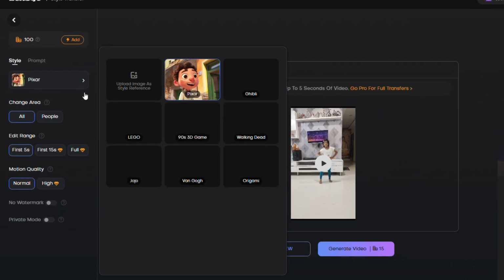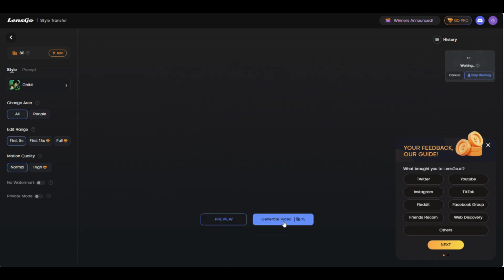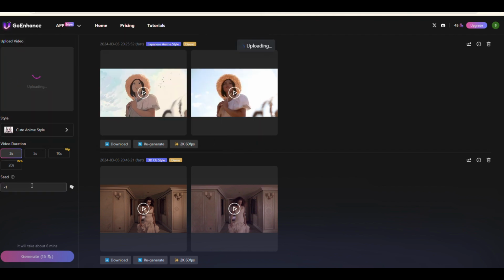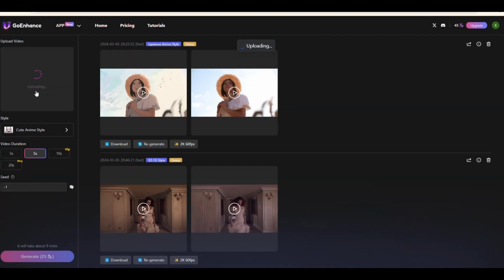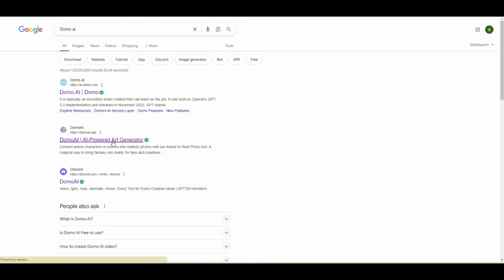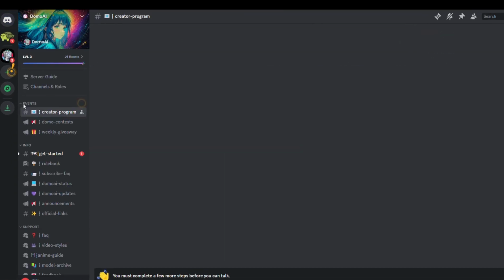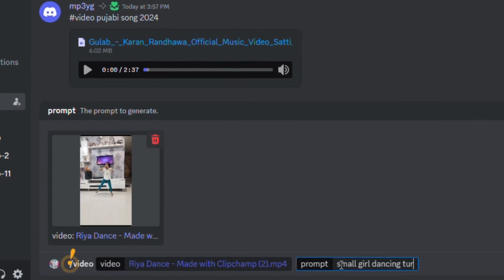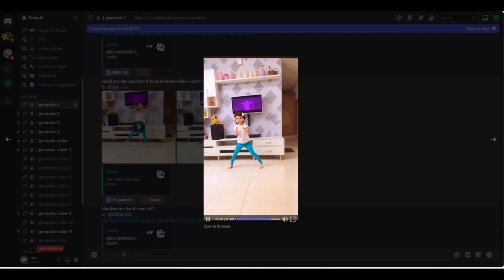AI Animation Magic: Turn Videos into Eye-Catching Animated Creations!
Discover the magic of AI as we show you how to effortlessly transform your ordinary videos into captivating animated creations! Learn step-by-step in this tutorial on how to use AI technology to bring your videos to life with stunning animations. Watch now and unlock a world of creative possibilities